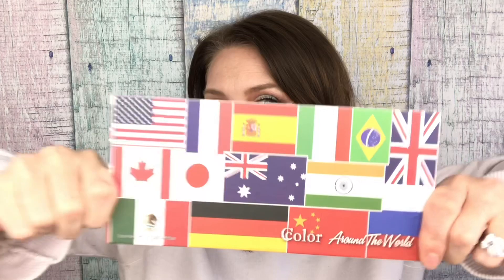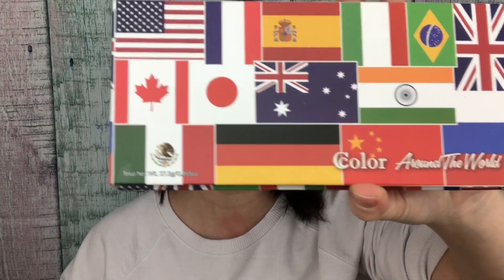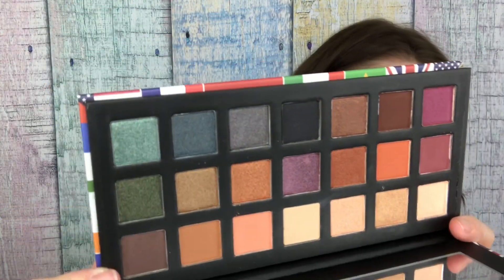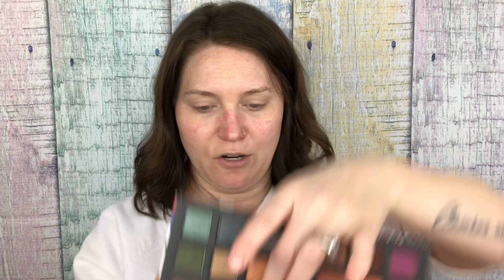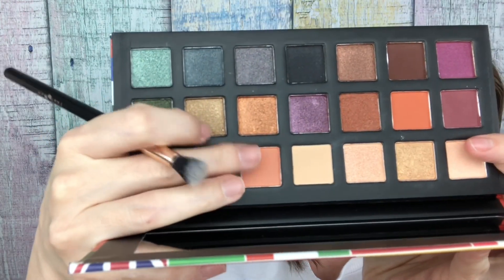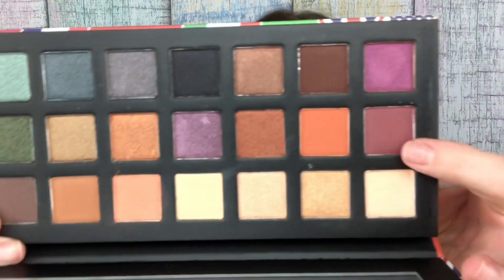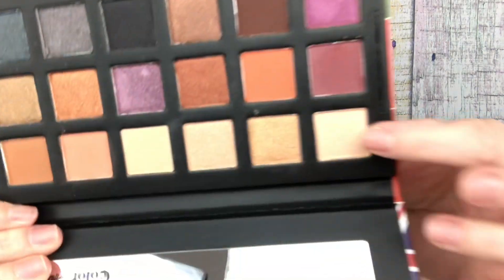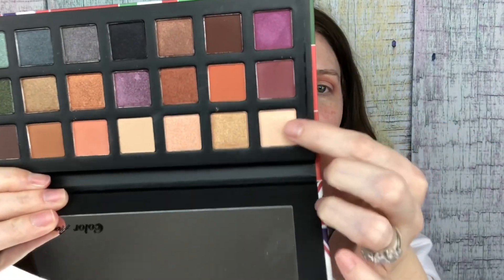CColor Cosmetics Around The World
Here is my thoughts on the CColor Cosmetics Around The World Palette!

Products used:
Eye primer: Elf putty eye primer/ rose
Eyeshadow: CColor Cosmetics/ Around the World Palette
Mascara: Covergirl Exhibitionist
Eyeliner: Elf liquid liner/ jet black & Believe Beauty Long Lasting Eyeliner/ Caviar
Lashes: Kiss 11
Bronzer: Physicians Formula Bronzer/ Bronzer
Contour: Elf Cream Contour Palette
Blush: Elf cream Blush Palette/ Soft
Highlight: Gerard Cosmetics Stardust Powder/ Grace
Lips: Gerard Cosmetics Peachy Keen Lip liner & Gerard Cosmetics Bullet Lipsticks/ Peachy Keen & KImchi Doll
Setting spray: Gerard Cosmetics Dreamsicle
Foundation: Wet n Wild photofocus stick foundation AND Dewy Foundation/ Shell Ivory
Concealer: Elf 16 hr Camo Concealer/ Light Sand & Covergirl trublend undercover concealer/ light Ivory
Brows: Elf Instant lift brow pencil/ taupe
Primer: None
Powder: Elf Halo Glow Setting Powder/ Light

Amazing products for affordable prices!!
Shop at E.L.F for great affordable products!!

Christina’s channels👇🏻